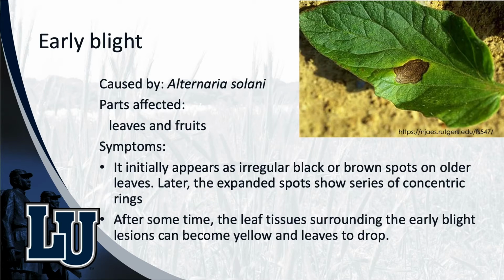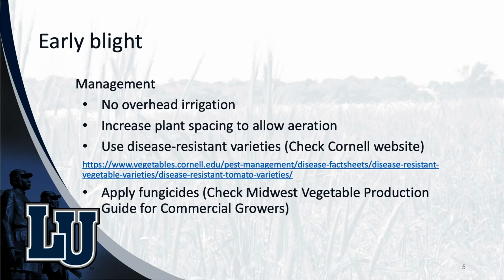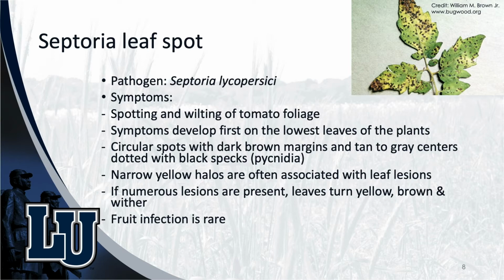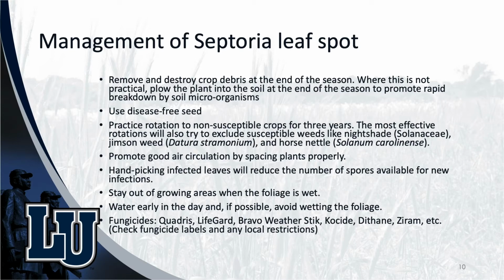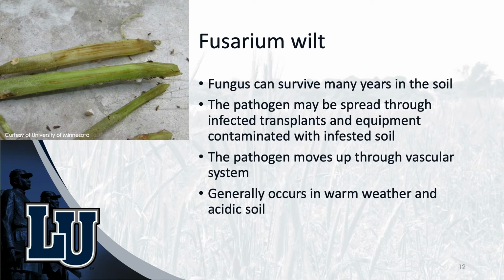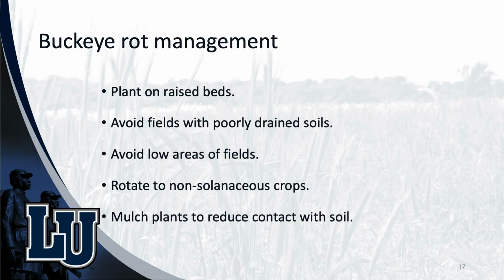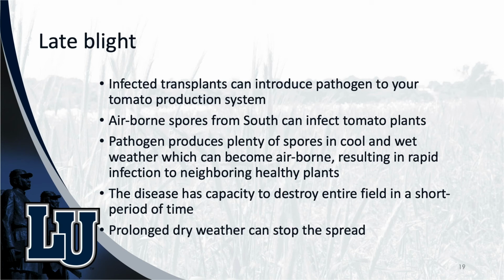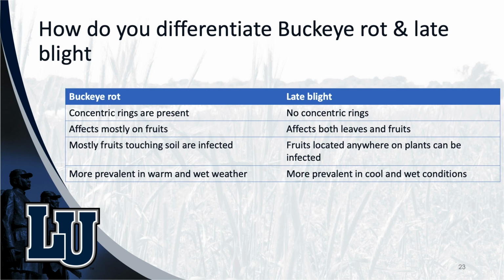Dr. Jaimin Patel and Fungal Diseases of Tomato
Dr. Jaimin Patel, plant pathologist at Lincoln University, discusses fungal diseases of tomato. 2xAG2030 Extend MU